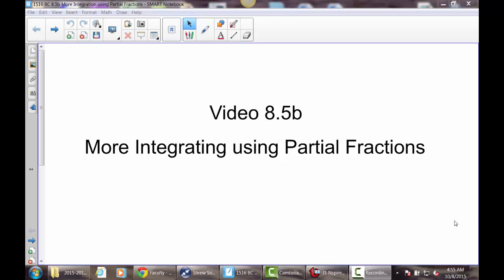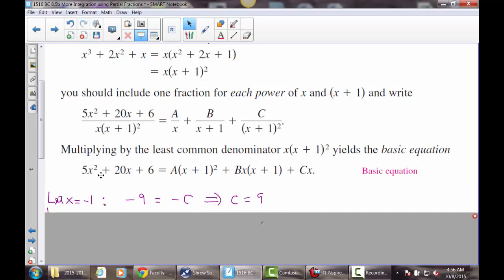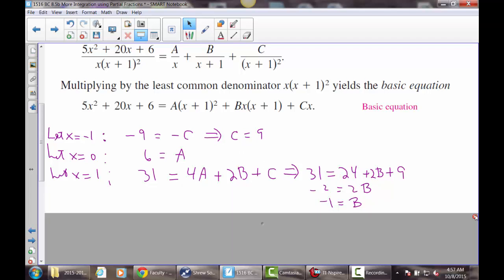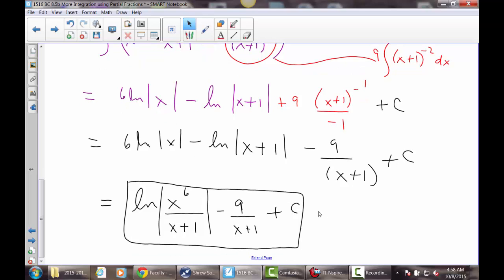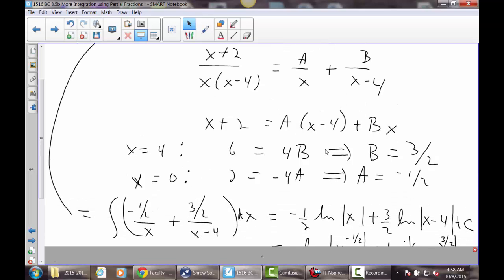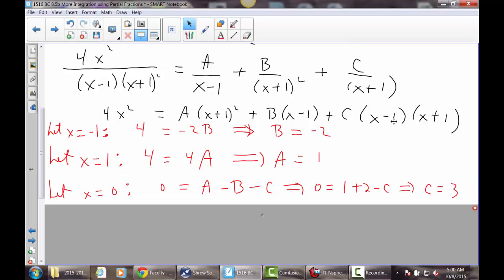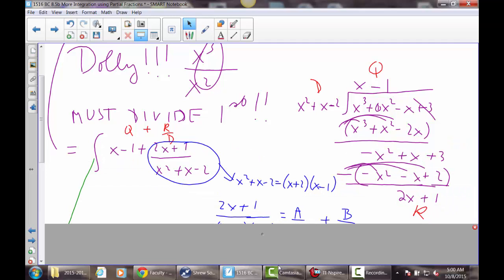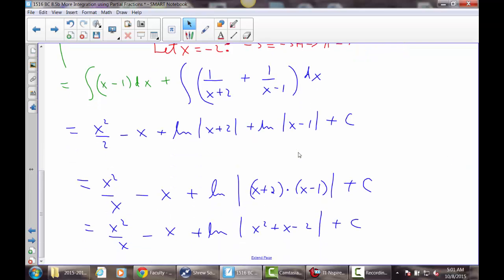Calculus: A INTEGRATION TECHNIQUES 13: More Integration using Partial Fractions